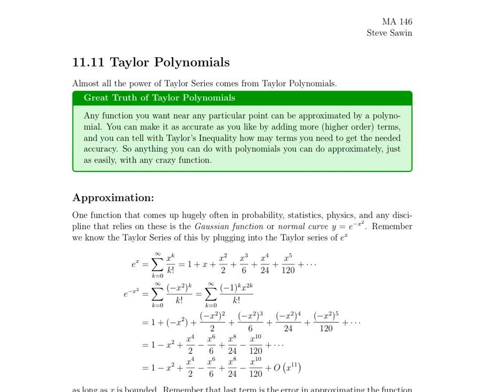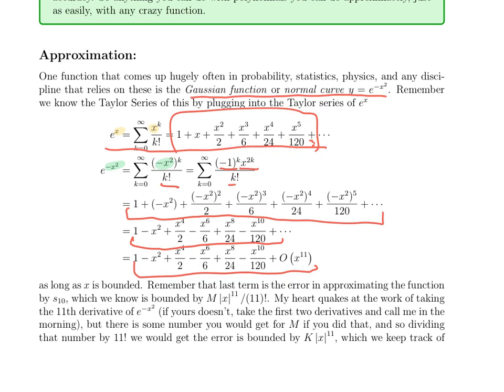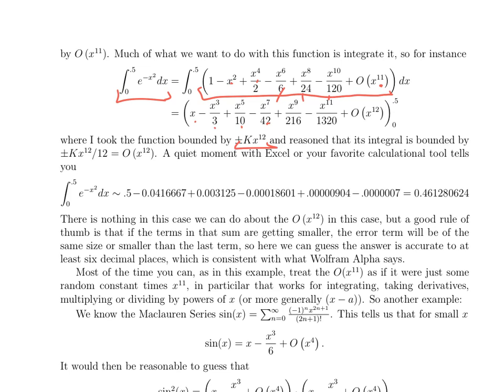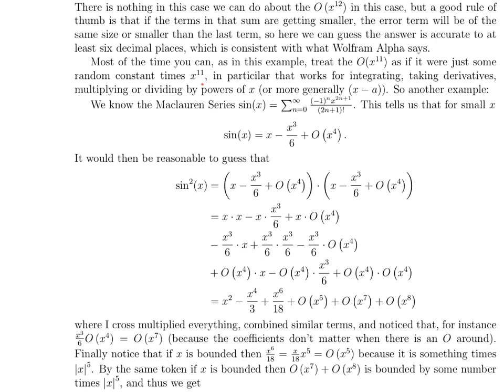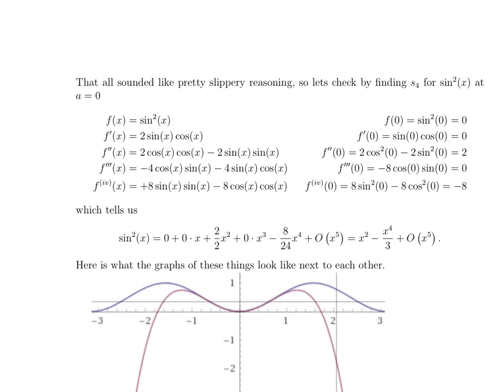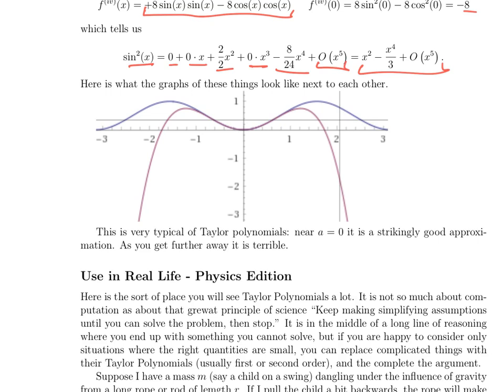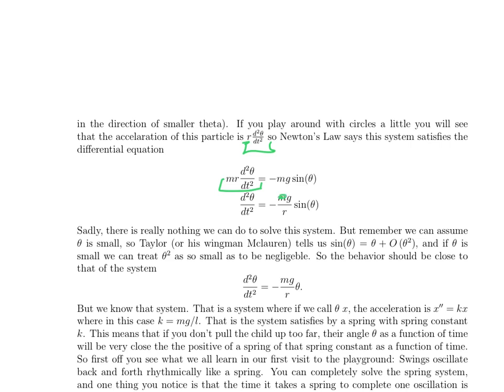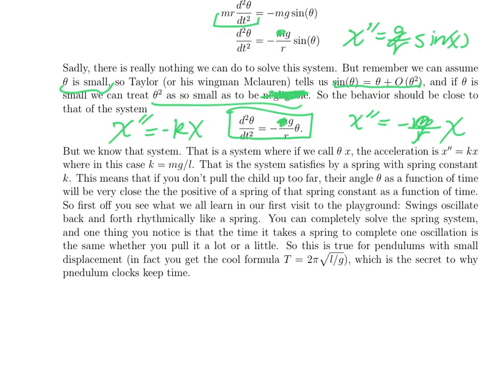Taylor Polynomial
Recorded Lecture on Stewart's 11.11 for MA 146 Spring 2020 at Fairfield University, shafted online for COVID19.